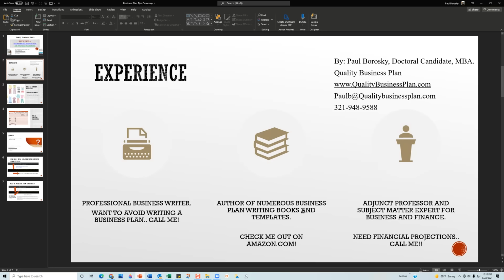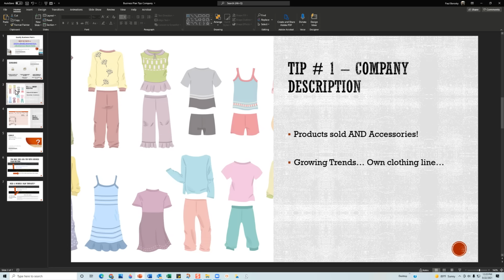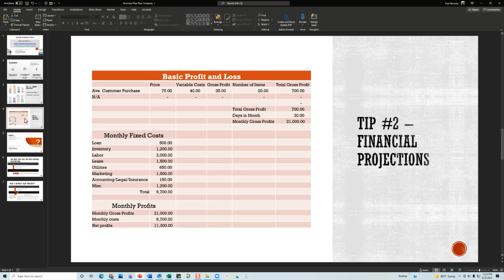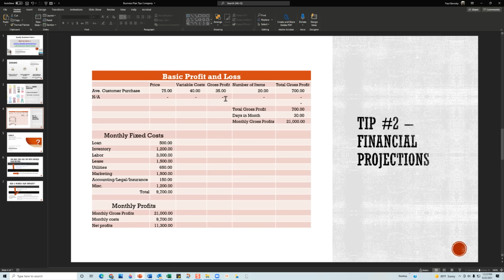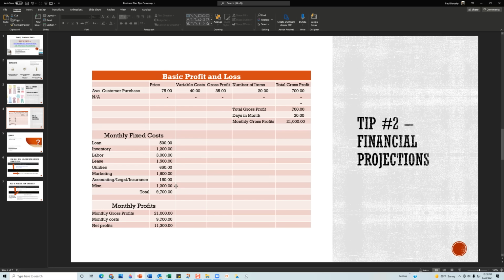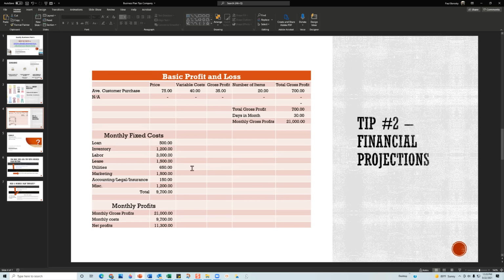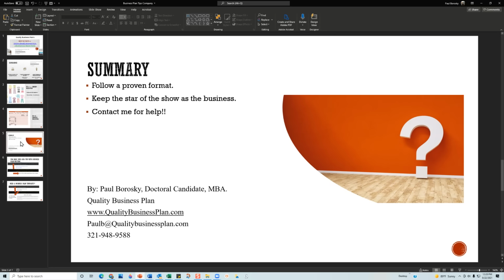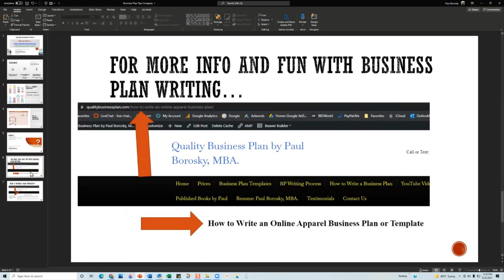How to write an Online Apparel Business Plan by Dr. Paul Borosky, MBA.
How to write an online apparel business plan, section by section. Dr. Paul Borosky, DBA, MBA.

Inside this video:
- The key sections of an online apparel business plan
- What to include in each, from executive summary to funding request
- How to make it ready for a lender or investor